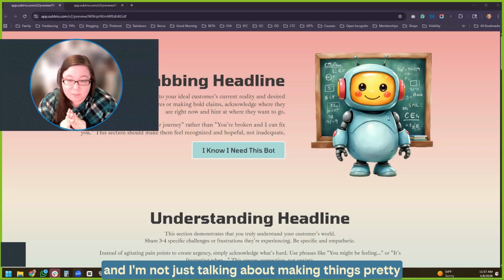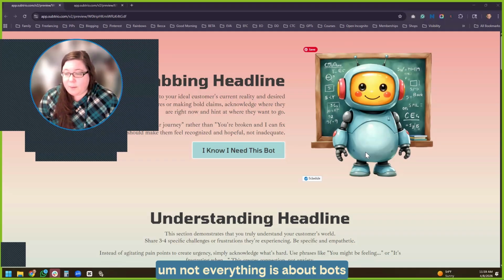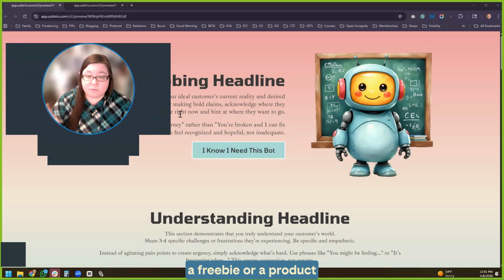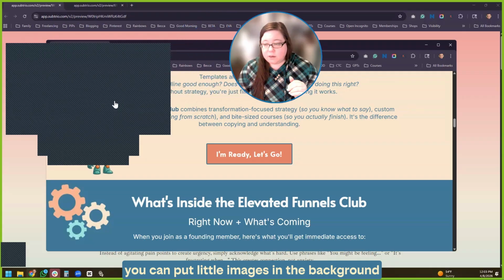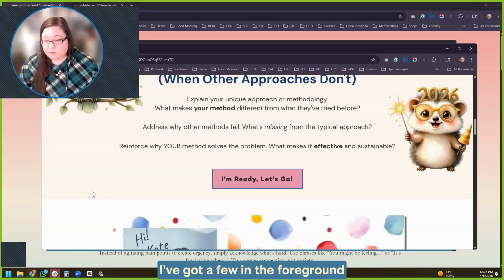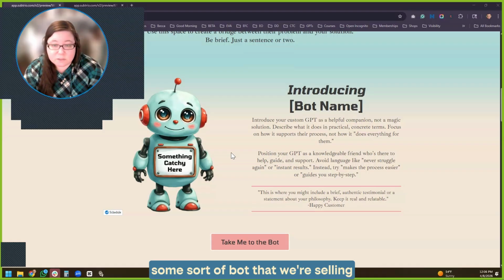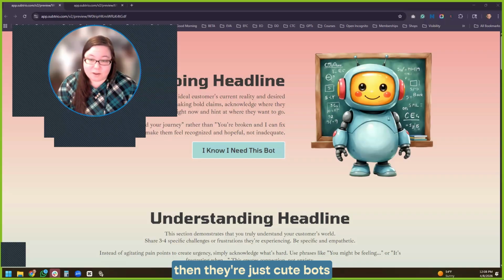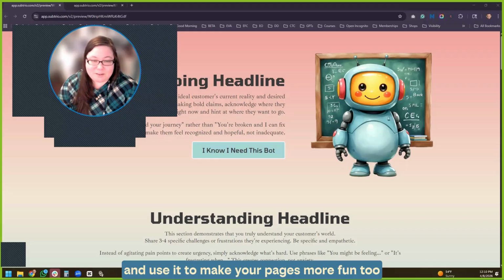How to Use Clipart in Sales Funnel Pages for Higher Conversions and Better Design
Learn how to use clipart in sales and opt-in funnel pages to create eye breaks, improve page design, add personality, and support higher conversions.
In this video, I share how I balance copy and design in my funnels and why intentional visuals can help keep people reading.
I share a few examples, talk about guardrails like scale, breathing room, and intentional placement, and explain why great funnel pages need both strong copy and strong design.
If you want help making your pages convert without feeling flat or generic, this will give you some ideas you can use right away.

Not mentioned in this video but still helpful:
I talk a lot about the balance between copy and design in this video. If you could use some help with your copy, check out my free Copy Conversion Checklist

I’m a big believer that your page design should support your message, not distract from it. That is why I love using clipart strategically: not just to make a page look pretty, but to help people keep reading, connect with the brand, and feel more drawn into the offer.
If you are a coach, course creator, template seller, or digital product business owner, I think you will especially enjoy this conversation.